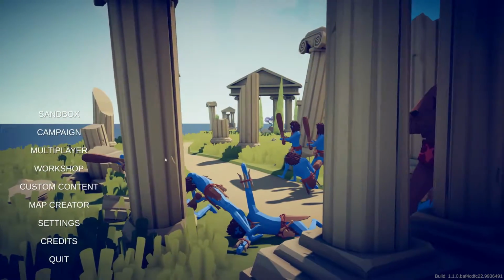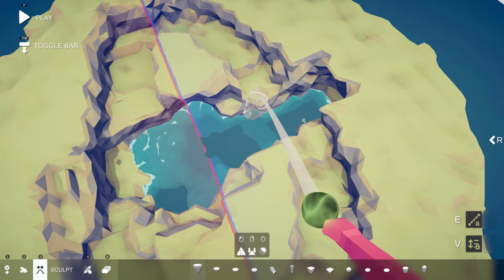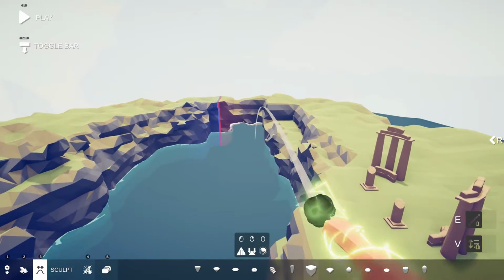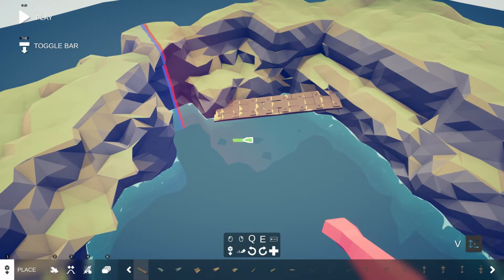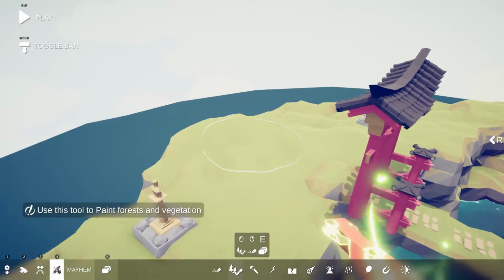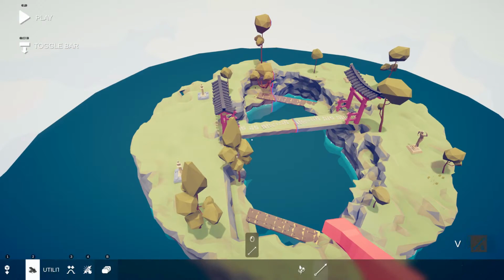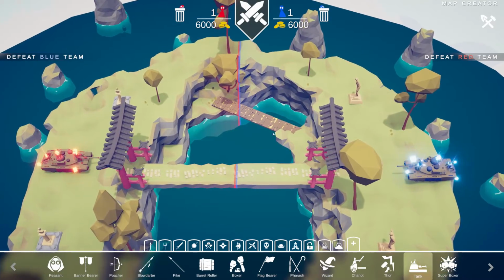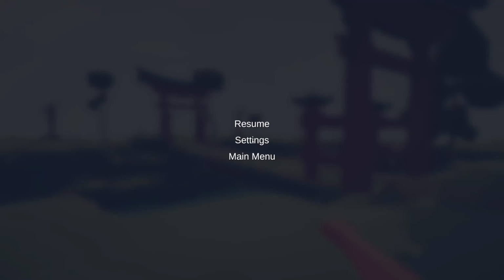New Map Creator! | T.A.B.S. | Totally Accurate Battle Simulator Gameplay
Today, we test out the Map Creator! Sorry that I'm late.